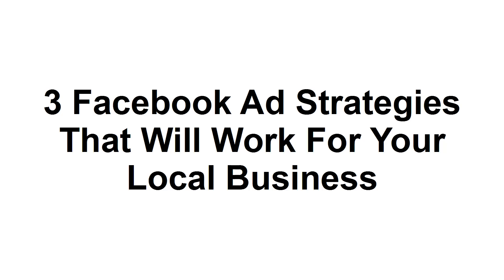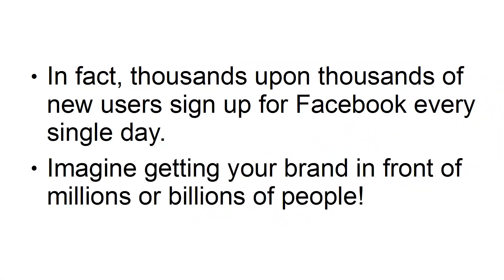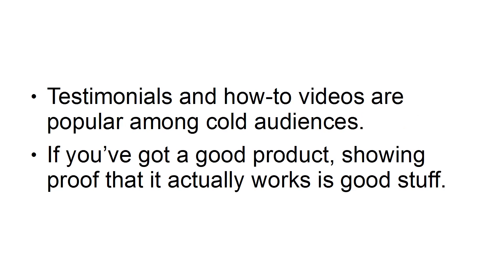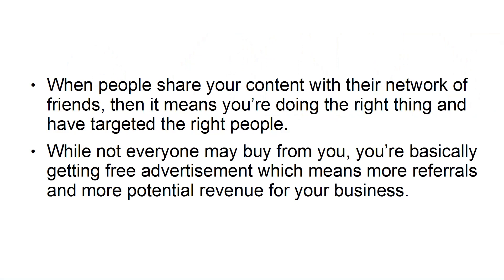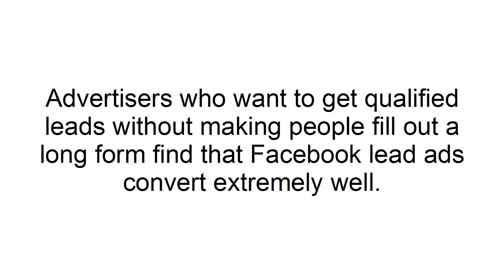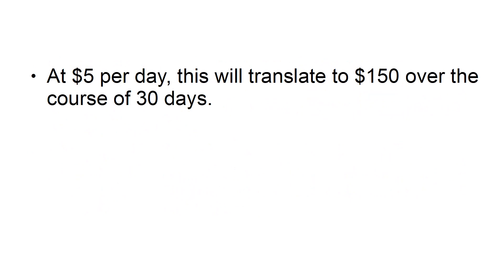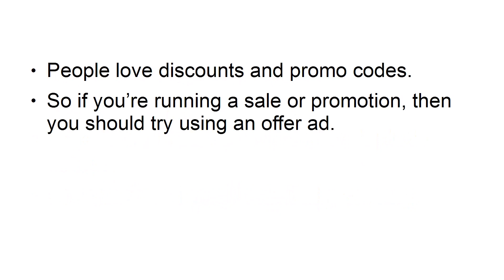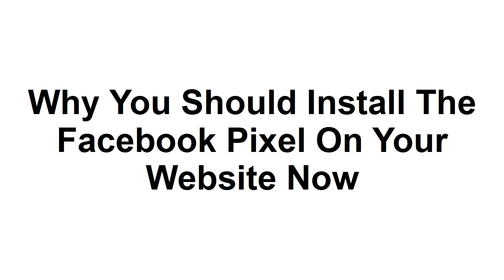Complete Video Course “Tips For Marketing Your Business On Facebook”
Marketing your business on Facebook can be a great way to reach a wider audience and build your brand. Here are some tips to help you effectively market your business on Facebook:
1. Create a Business Page: Start by creating a Facebook Business Page. This will allow you to post updates, interact with customers, and advertise your products or services.
2. Post Regularly: Regular posting is key to keeping your audience engaged and interested in your brand. Try to post at least once a day, but no more than three times a day.
3. Use High-Quality Visuals: Use high-quality visuals such as images and videos to make your posts more engaging and attractive to your audience.
4. Engage With Your Audience: Respond to comments and messages from your audience. This will help build relationships and show that you care about your customers.
5. Use Facebook Ads: Facebook Ads can be a powerful tool to help you reach a wider audience and drive more traffic to your website. Experiment with different types of ads to see what works best for your business.
6. Offer Incentives: Offer incentives such as discounts, free samples, or exclusive content to encourage people to like and follow your page.
7. Host Contests and Giveaways: Contests and giveaways can be a great way to engage your audience and generate buzz around your brand.
8. Monitor Your Metrics: Use Facebook Insights to monitor your metrics and see how your posts are performing. Use this data to adjust your strategy and improve your results.
By following these tips, you can effectively market your business on Facebook and build a strong online presence.